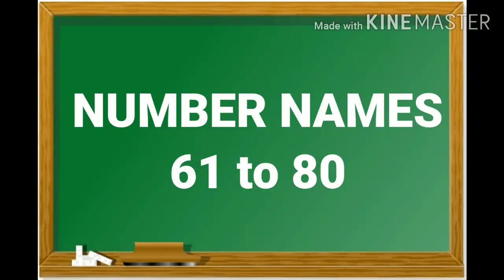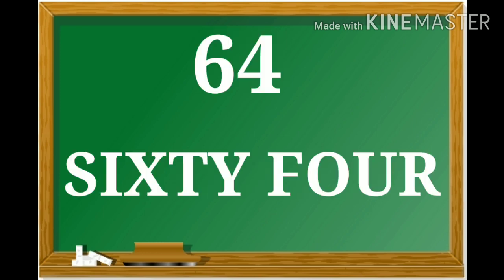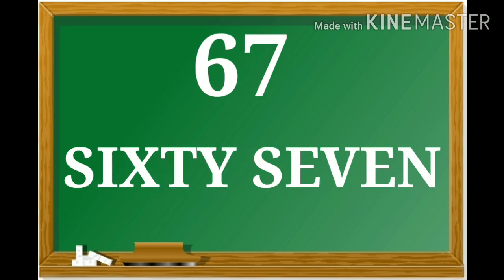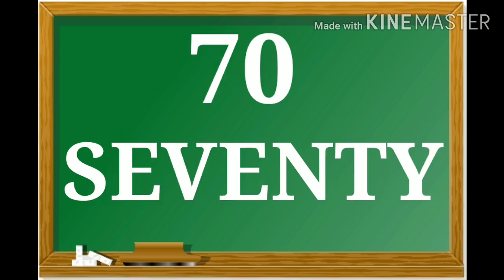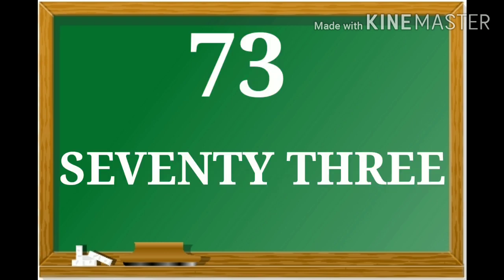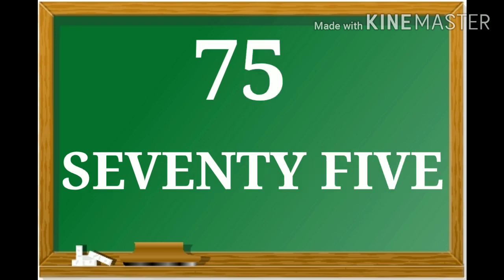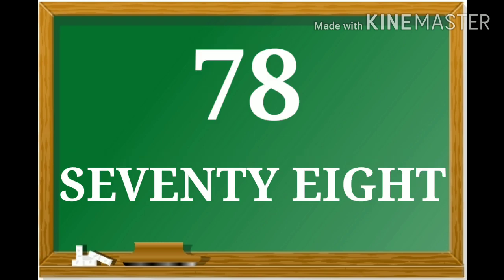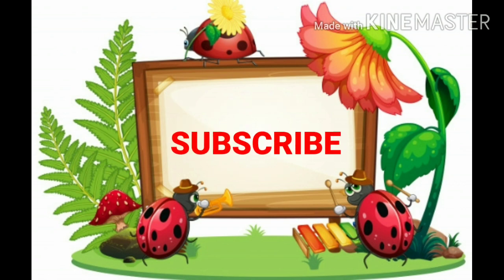Number Names With Spelling 61 to 80 l Easy Math l English Numbers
number names
number names from 61 to 80
61 to 80 spelling